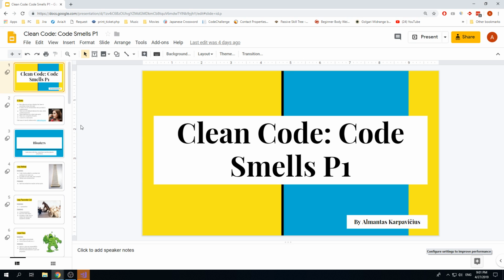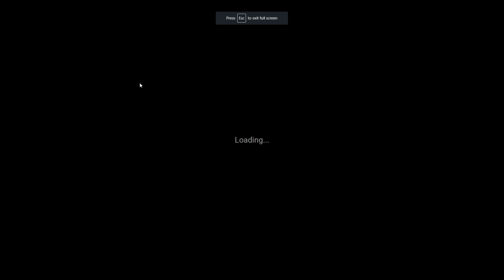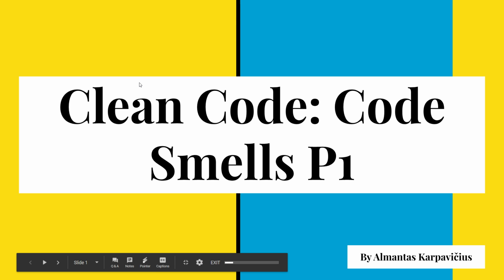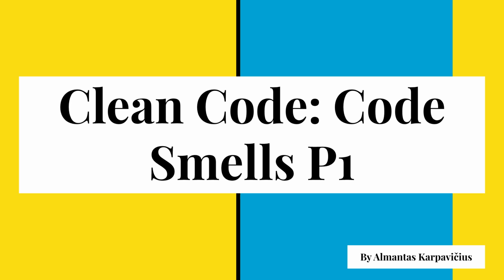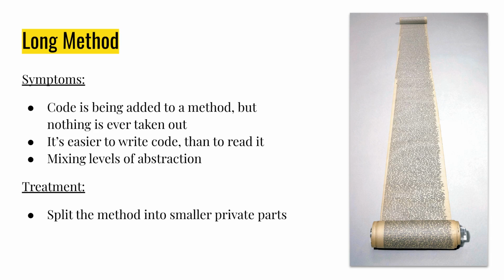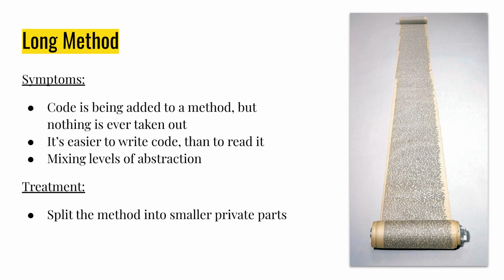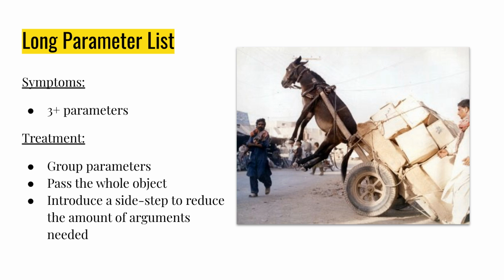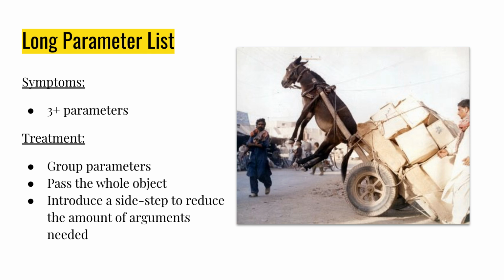Clean Code Lesson 7: Code Smells P1